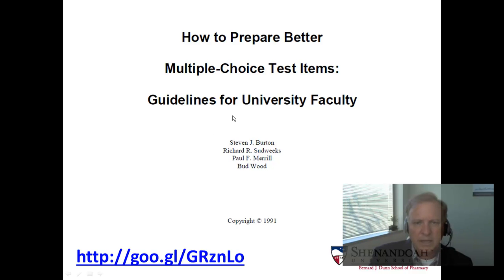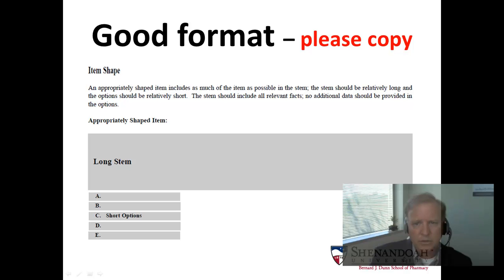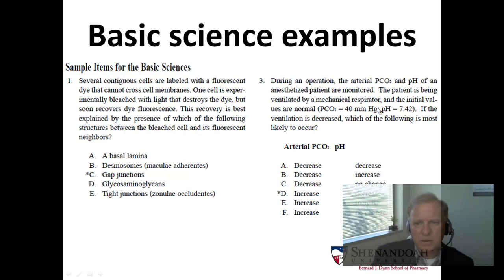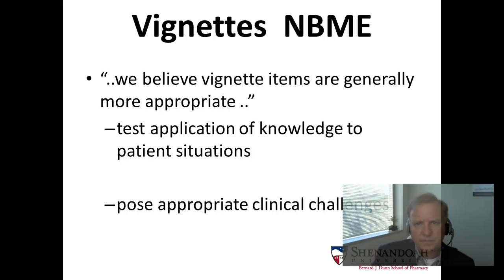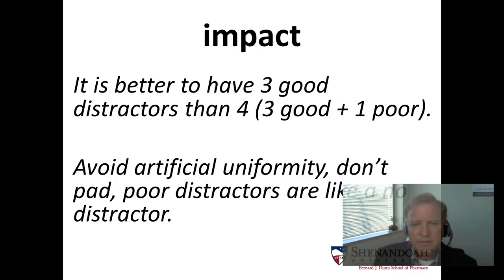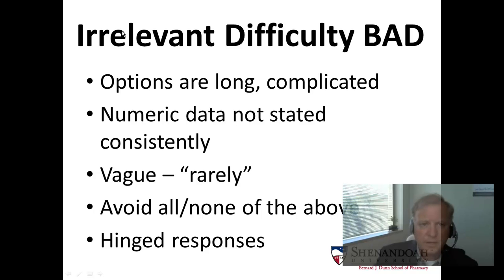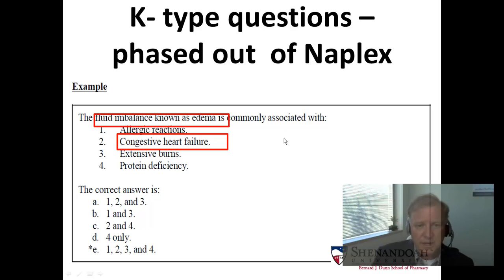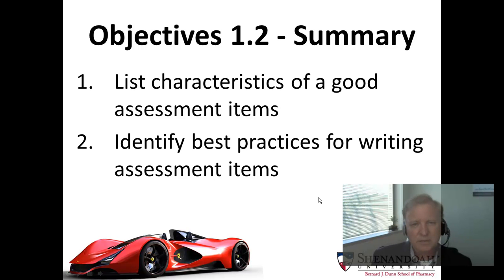AI 1 1 20140815 151454 42